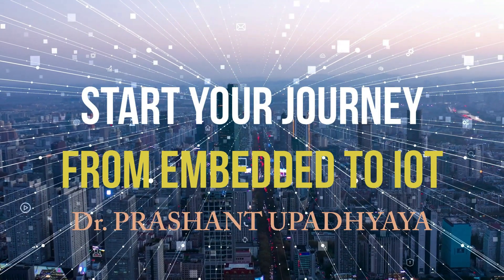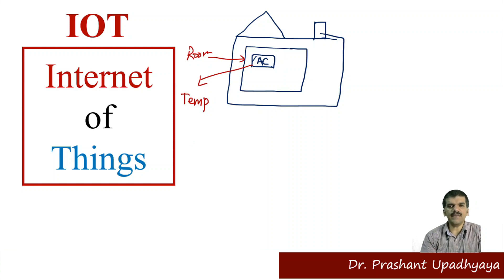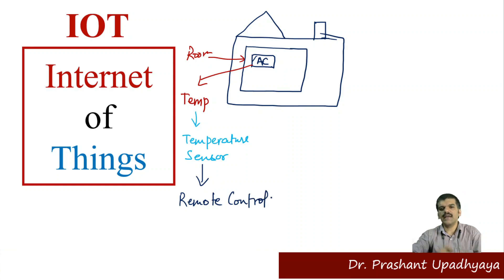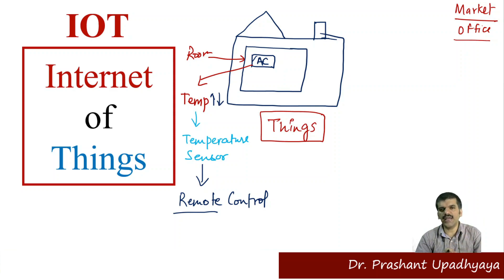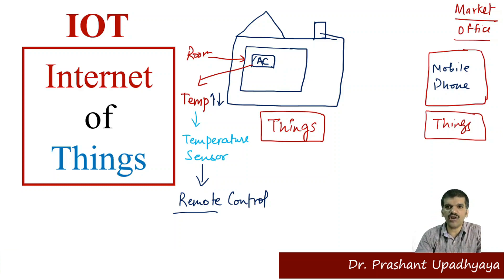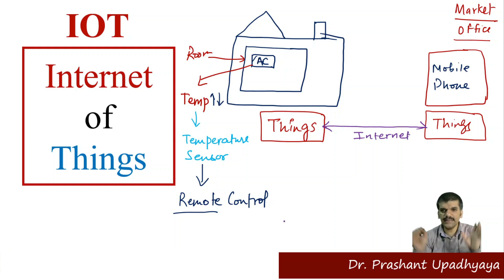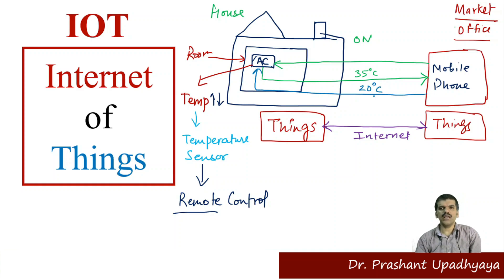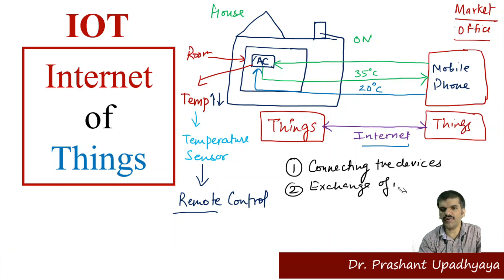"Exploring the Internet of Things: An Introduction to IoT"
In this video, we delve into the fascinating world of IoT (Internet of Things) and provide a comprehensive introduction to this rapidly growing technology.

The Internet of Things refers to the network of interconnected devices, objects, and sensors that can communicate and exchange data with each other. In our exploration, we discuss the fundamental concepts, applications, and benefits of IoT.

Join us as we uncover the potential impact of IoT on various industries such as healthcare, transportation, agriculture, and smart homes. Discover how IoT revolutionizes our daily lives, making them more convenient, efficient, and connected than ever before.

Throughout this video, we explore key components of IoT architecture, including sensors, connectivity protocols, and cloud platforms. We also address the challenges and considerations surrounding IoT, such as security, privacy, and data management.

Whether you're a technology enthusiast, professional, or simply curious about the future of interconnected devices, this video provides a solid foundation for understanding the basics of IoT.

Don't miss out on this introductory journey into the Internet of Things! Hit the play button and embark on an adventure that will expand your knowledge and broaden your perspective on the transformative power of IoT.